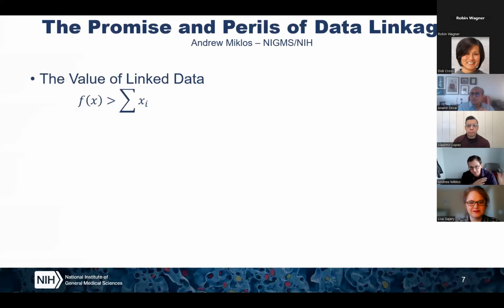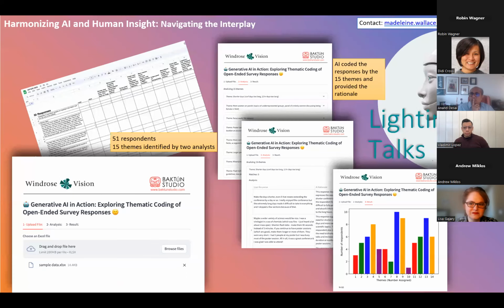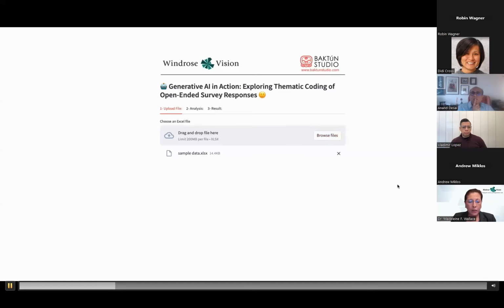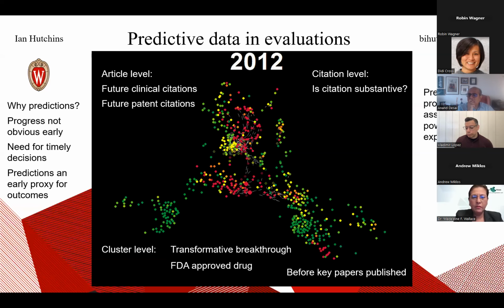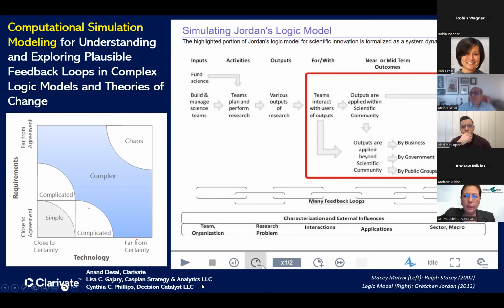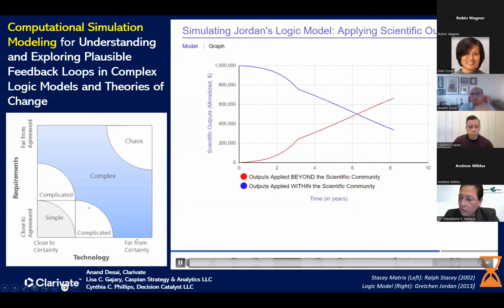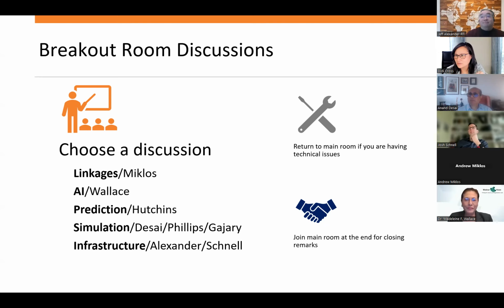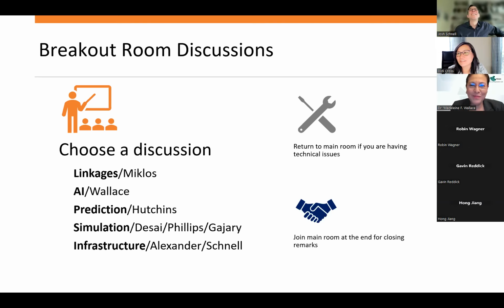AEA RTD TIG Webinar- 2024-02-12: Lightning Talks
For information on the American Evaluation Association - Research, Technology and Development Topical Interest Group - Future Webinars and Call for Proposals go

Lightning Talks:

The Promise and Perils of Data Linkages, Andrew Miklos, Ph.D., Chief, Data Modeling and Analytics Branch, Division of Data Integration, Modeling, and Analytics, National Institute of General Medical Sciences, National Institutes of Health, United States.

AI and evaluation, Madeleine F. Wallace, Ph.D., Founder, Windrose Vision.

Predictive data in evaluations, B. Ian Hutchins, Assistant Professor, The Information School, University of Wisconsin-Madison

Simulation in evaluation, Anand Desai, Clarivate Analytics; Cynthia Phillips, Decision Catalyst, LLC; Lisa Gajary, Caspian Strategy and Analytics, LLC.

Evaluation of research infrastructure/instrumentation, Jeff Alexander and Josh Schnell, Innovation Economics & Policy, RTI.

Join the RTD google group for information on upcoming webinars and community information.